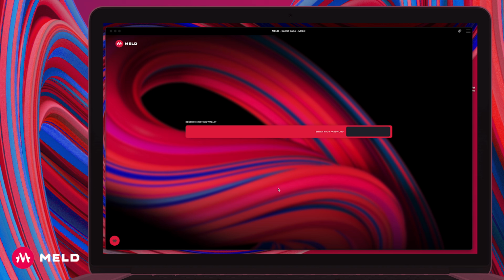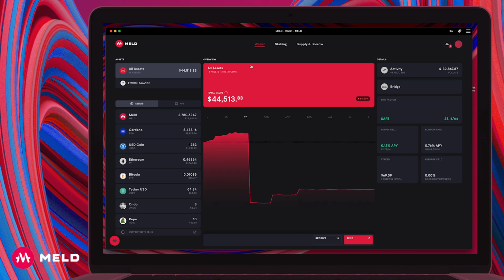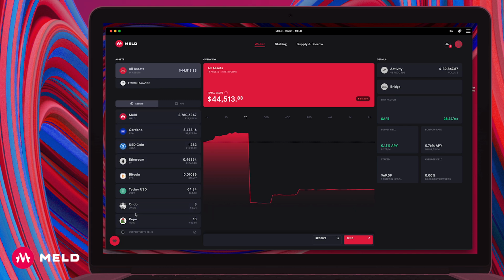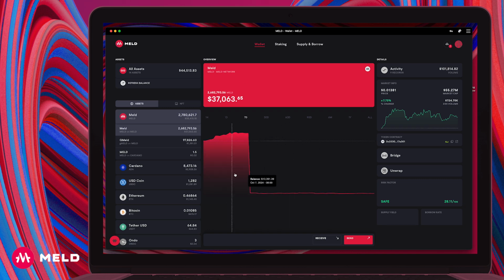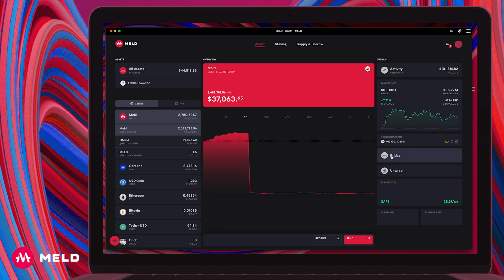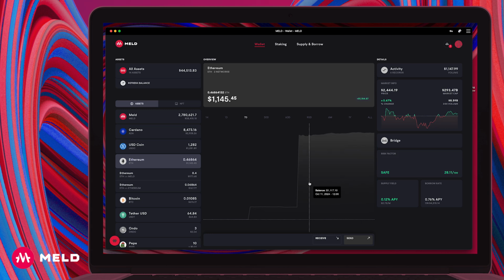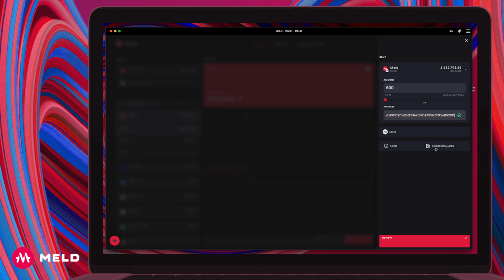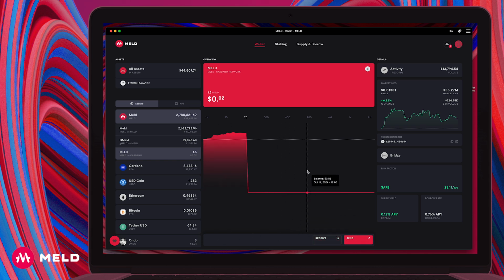MELDapp Web Wallet Introduction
In this tutorial you will get an introduction to the basic MELDapp wallet interface and how it works.